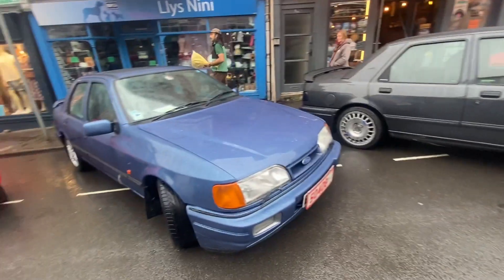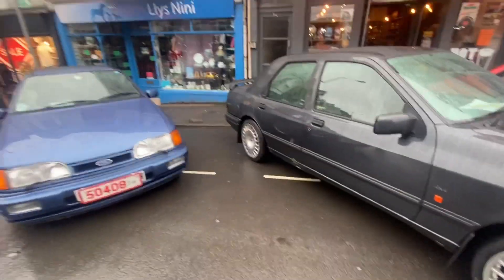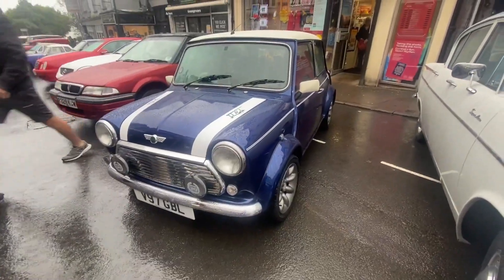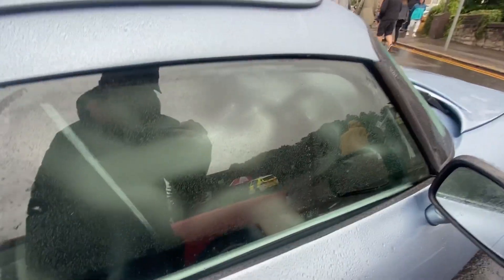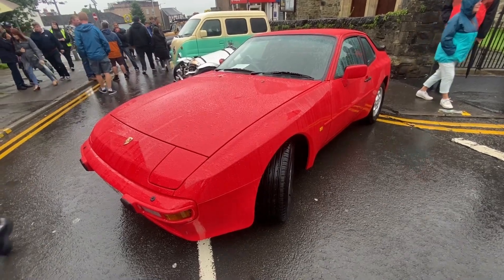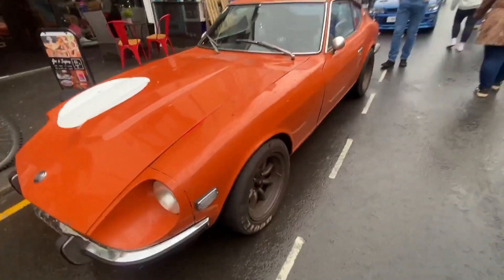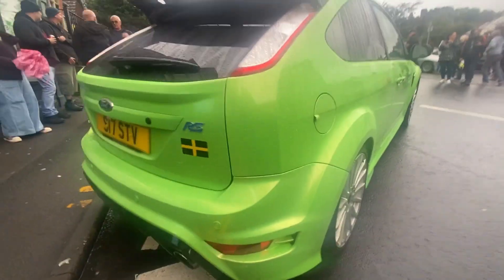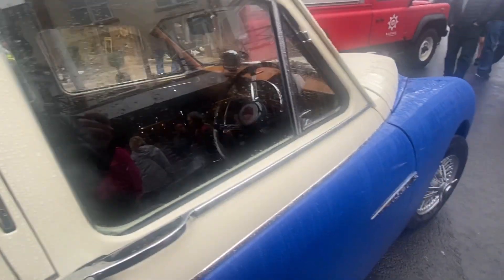Car Show 2023 Ft Ford Mini Datsum Subaru And More!!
If you see this your a legend✅
Lmk ways to improve🤔
Be great💯